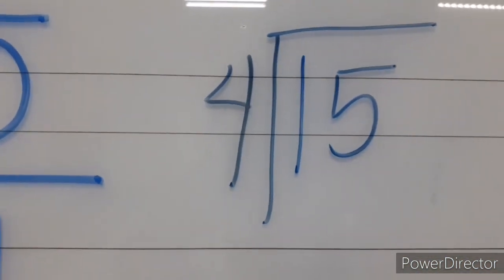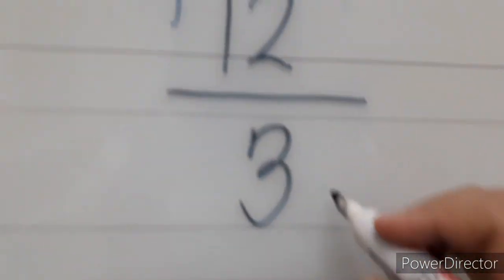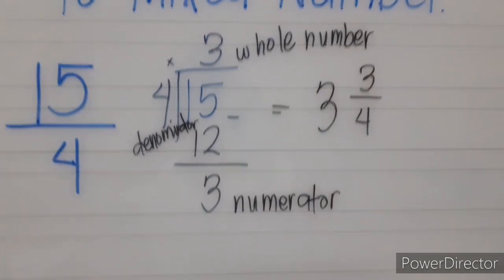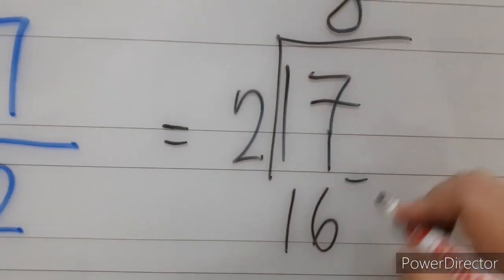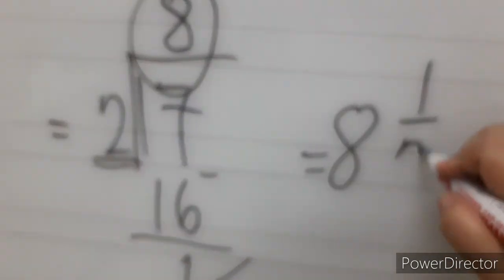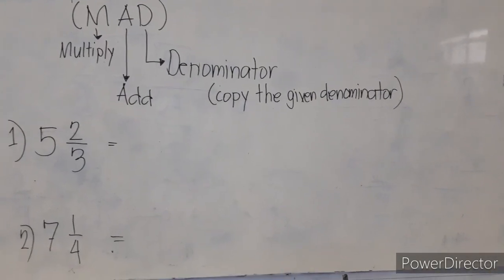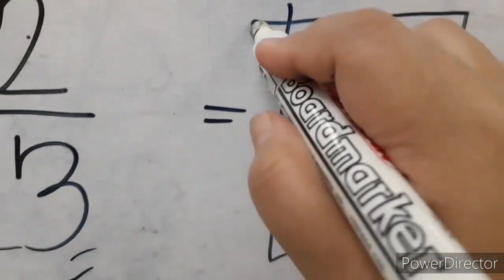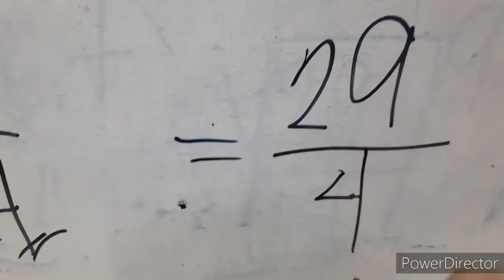How to convert improper fractions to mixed number and vice versa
Math lesson